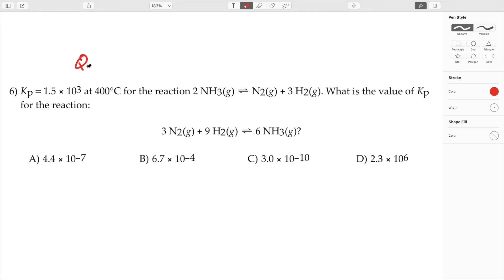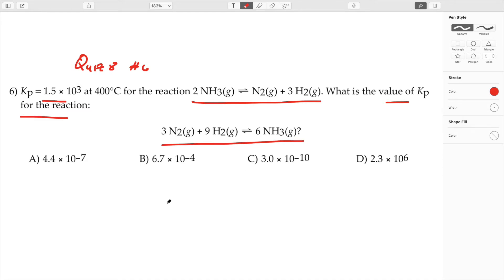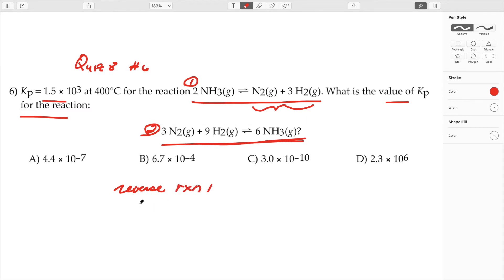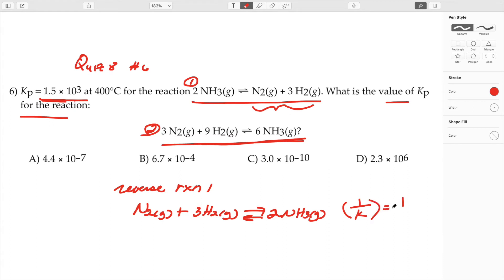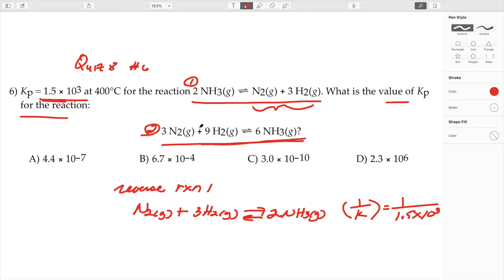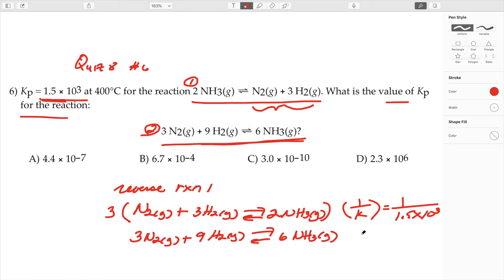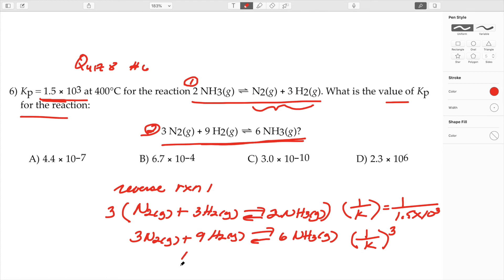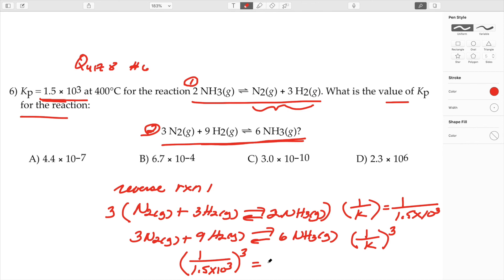Calculate Kp for a Reaction by Using a Known Kp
Here we manipulate an equation with a known Kp value to determine Kp for